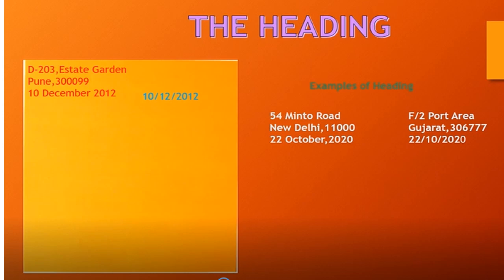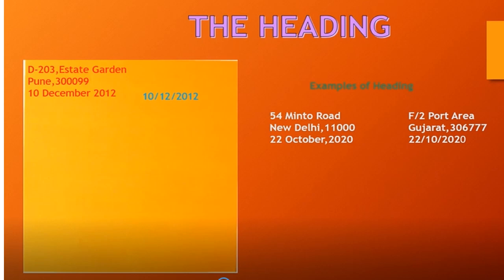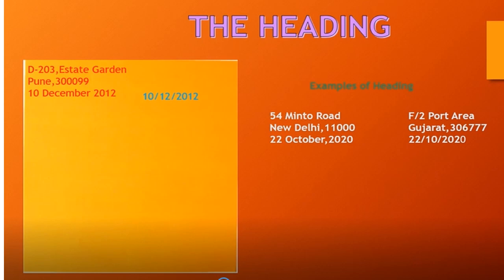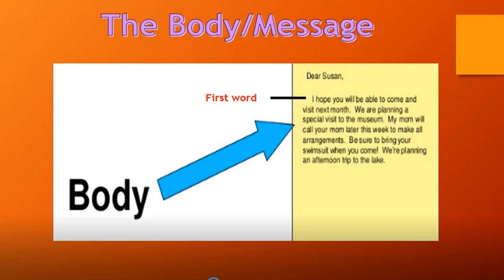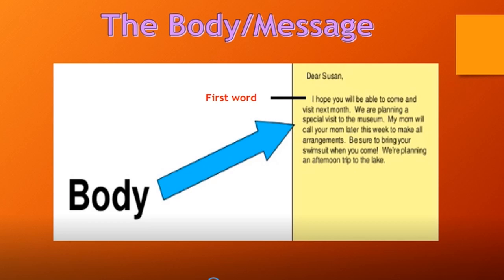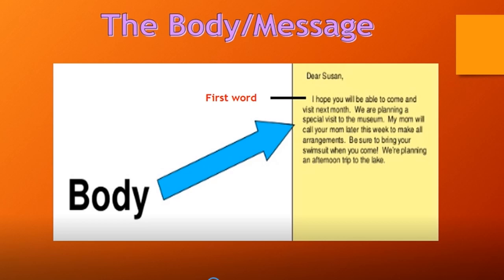Class IX - English ::: Topic: Letter Writing (Informal)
Std :9
Date:05/08/2020
Day :Wednesday
Subject:English
Topic: Letter writing (Informal)
Time: 34 minutes
Resource Person  : Mrs.Mary Dmello